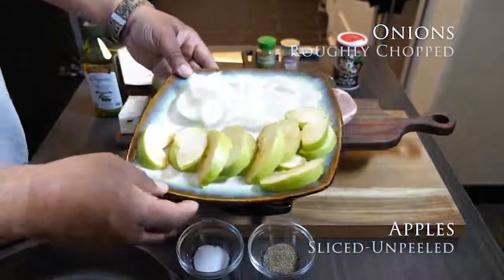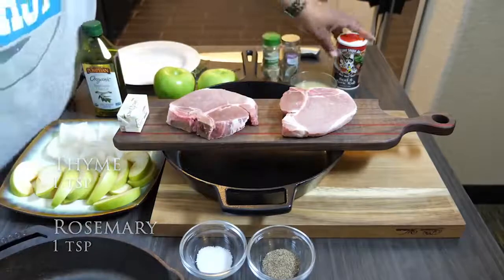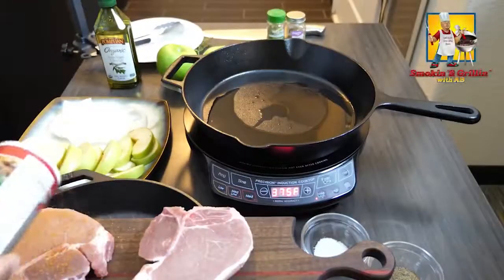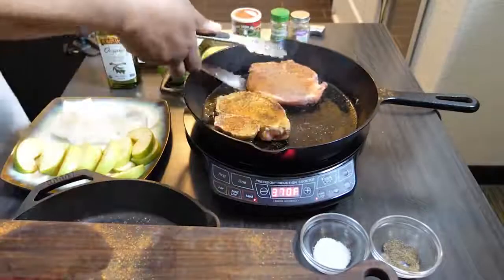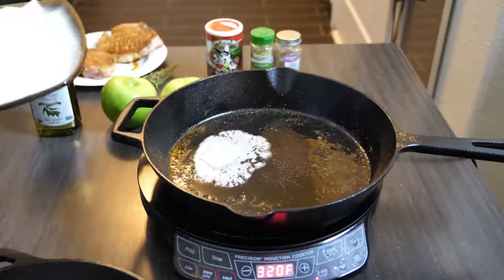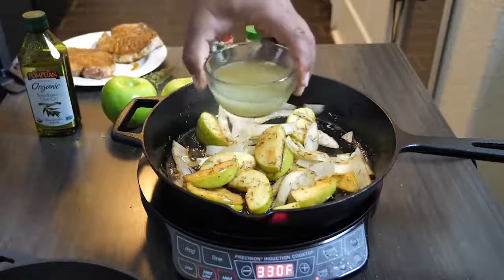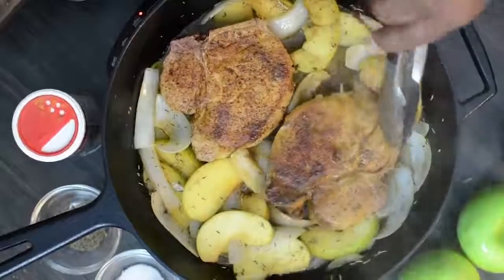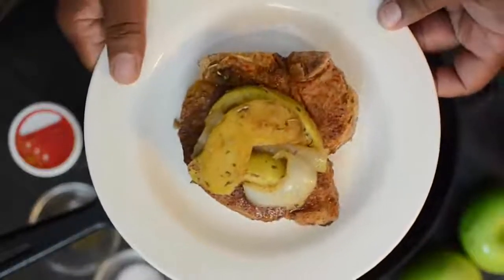Pork Chops with Apples & Onions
How to Cook Pork Chops with Apples and Onions Recipe

Ingredients:

2 - 4 Pork Chops Bone-In or not
2 Apples - Green or Red, peeled or not
1 Onion, medium (white or yellow)
Sweet Smokie Joe Seasoning (Beef and Pork) or use your favorite pork seasoning
1/2 cup Chicken Stock
2 TBSP Olive Oil
1 TBSP Unsalted Butter
1/4 cup Apple Cider (optional)
Salt and Pepper to taste
Thyme to taste
Rosemary to taste

Cast Iron Skillet for best results